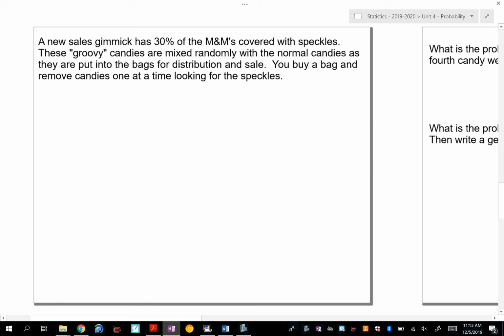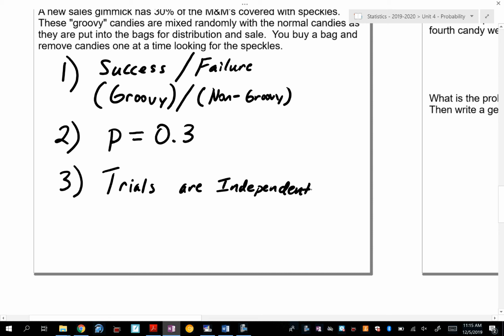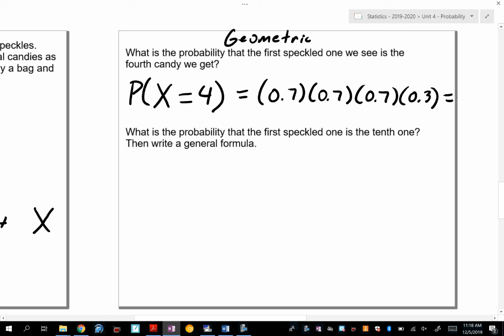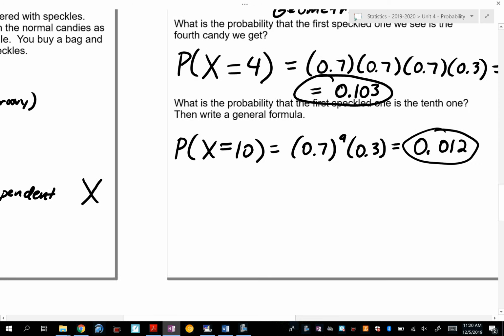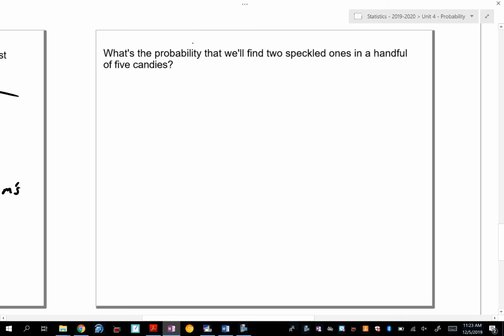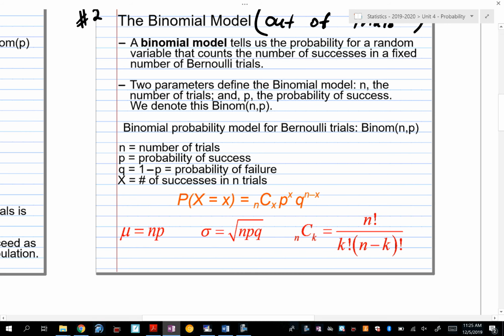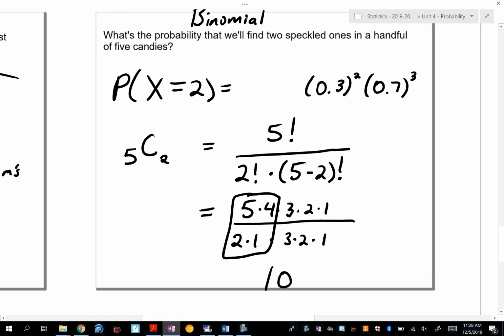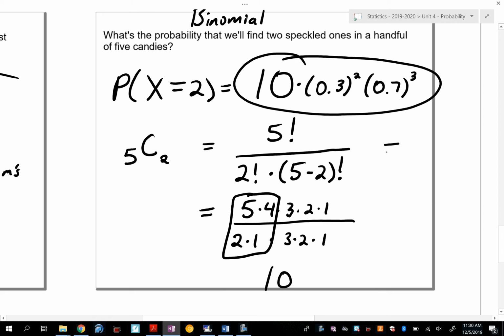Ch. 17 Example - Groovy M&Ms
Bernoulli trials, geometric and binomial models